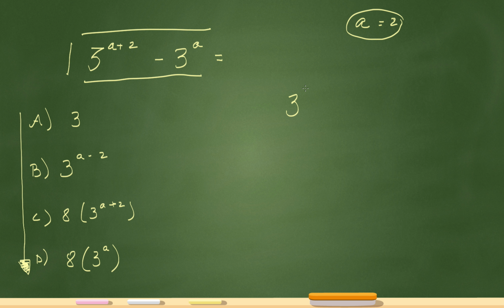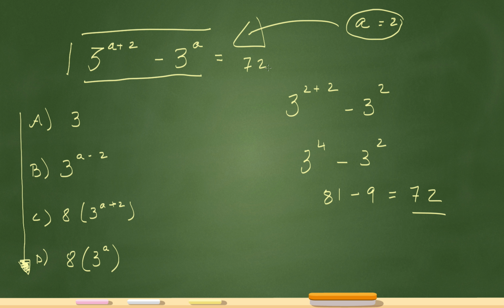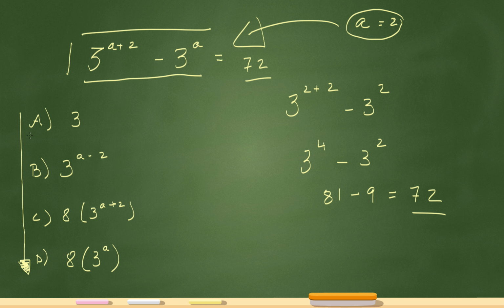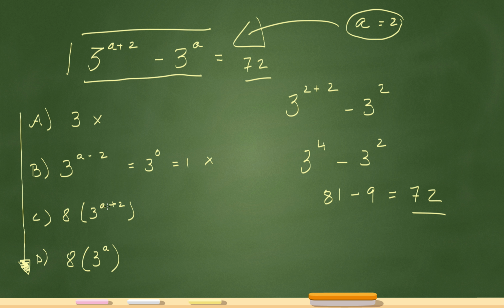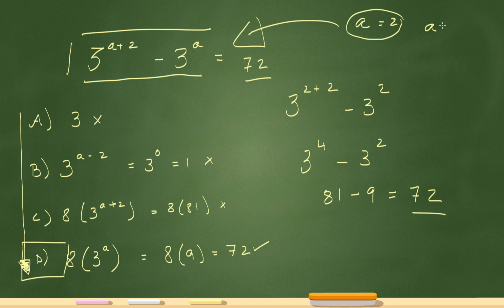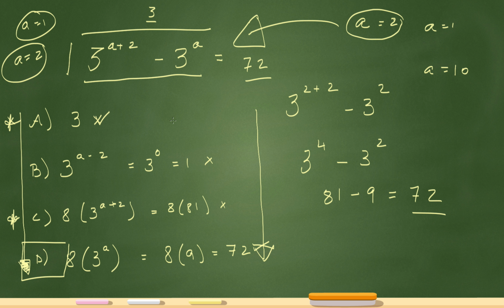3 Plug in